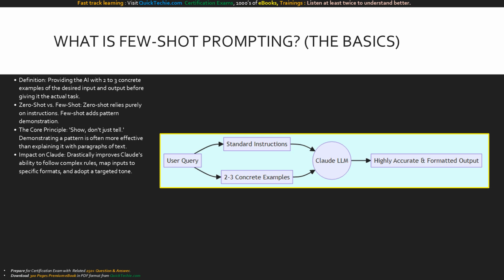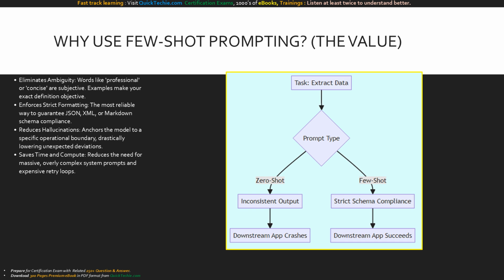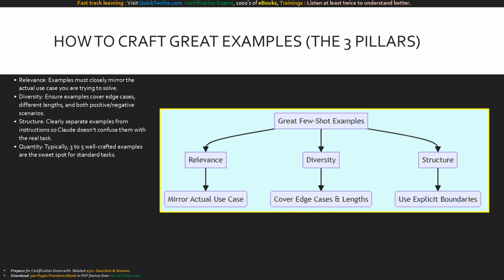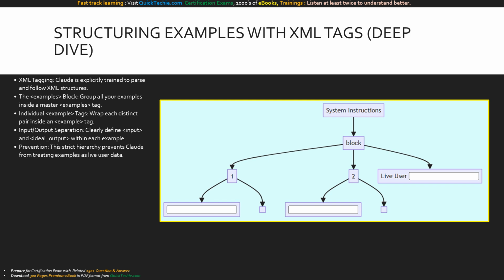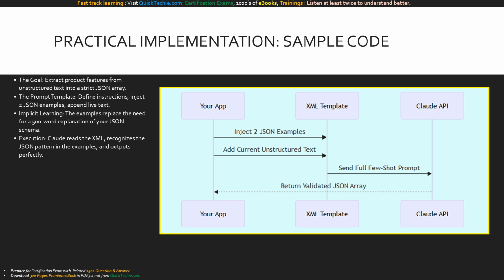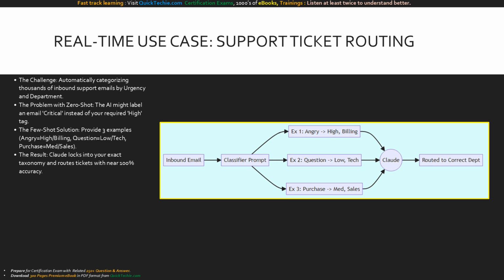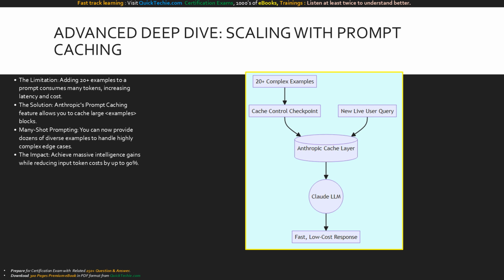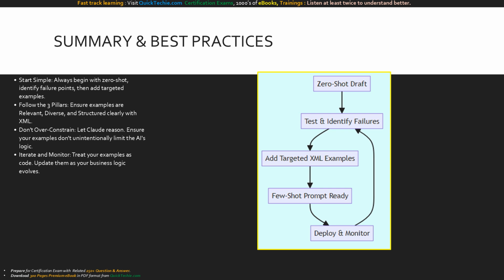Module 8 The Power of Few Shot Prompting Mastering Complex Patterns with Claude